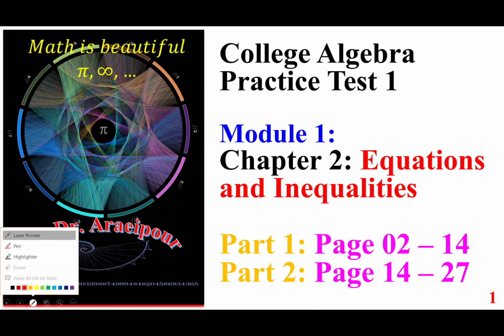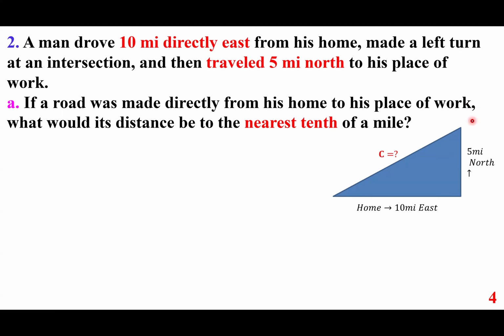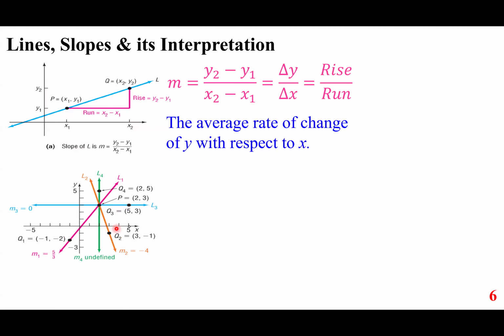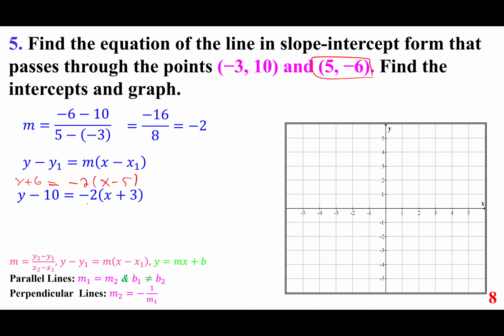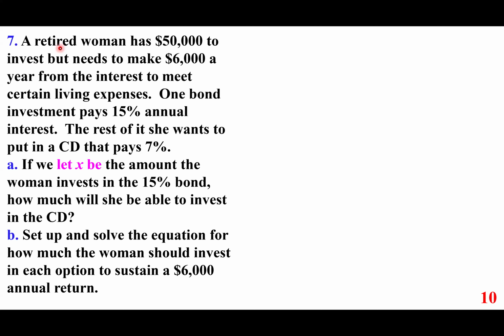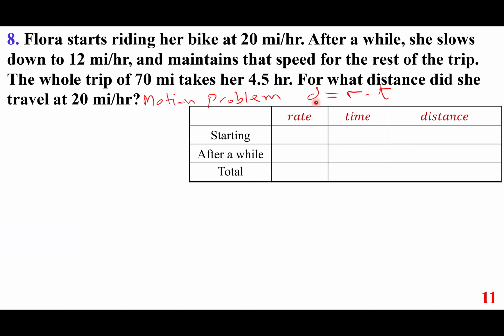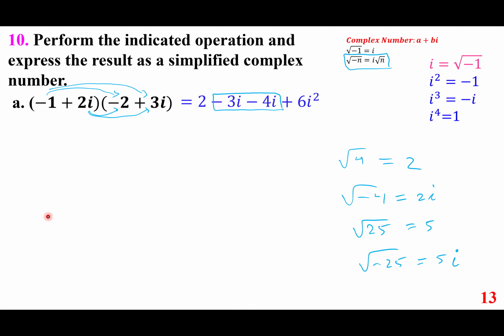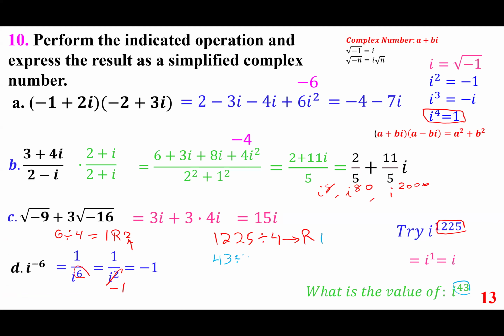2025 Spring Math 45 Module 1 Practice Test Ch 2 Equations and Inequalities Part 1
2025 Spring Math 45 Module 1 Practice Test Ch 2 Equations and Inequalities Part 1